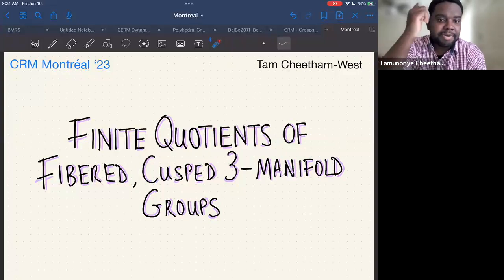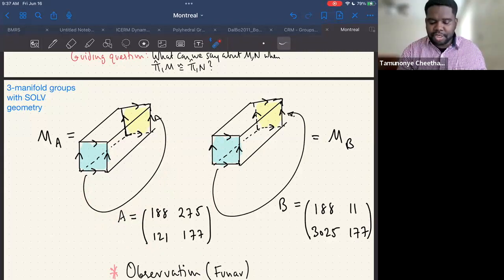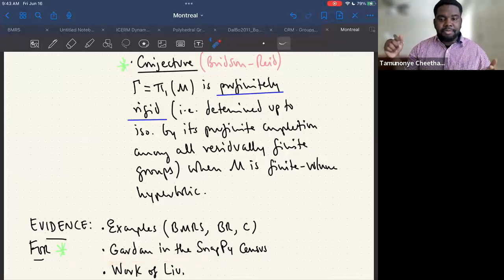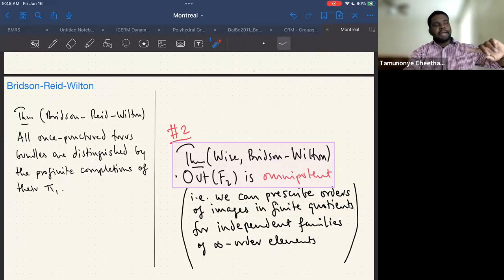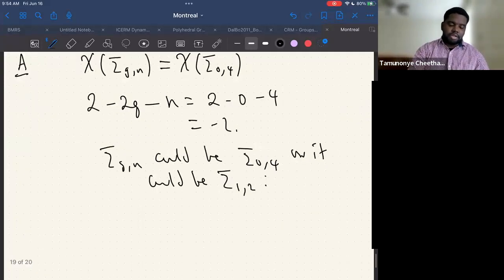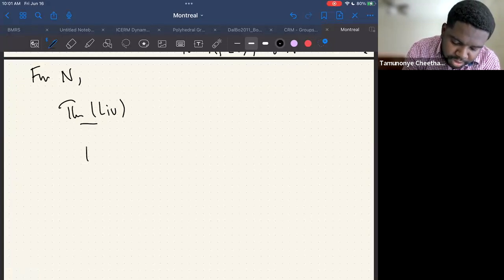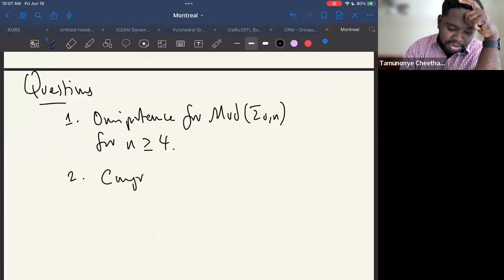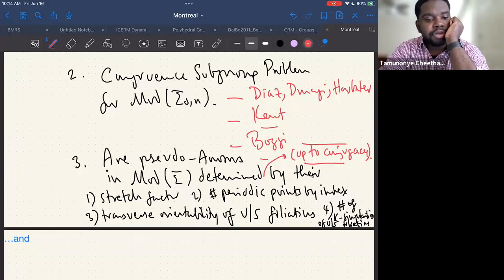Tamunonye Cheetham-West: Finite quotients of fibered, cusped 3-manifold groups.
Atelier sur Groupes autour de 3-variétés/ Workshop on Groups around 3-Manifolds (Juin/June 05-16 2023)

The finite quotients of the fundamental group of a 3-manifold are the deck groups of its regular covers. These finite quotients are organized to obtain the profinite completion of a 3-manifold group. We discuss how to leverage properties of mapping class groups of finite-type surfaces in order to study profinite completions of the fundamental groups of fibered hyperbolic 3-manifolds.